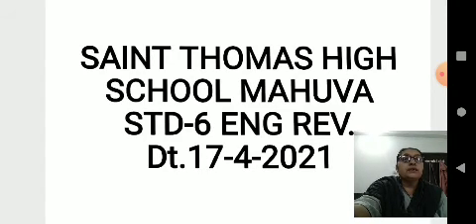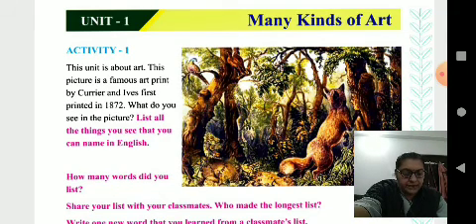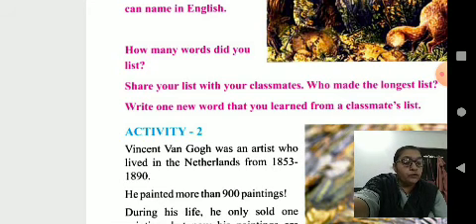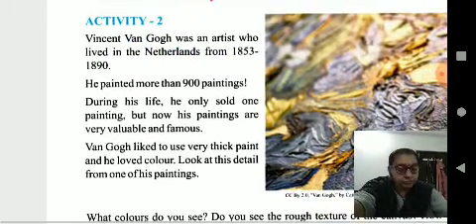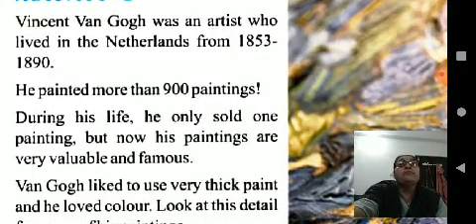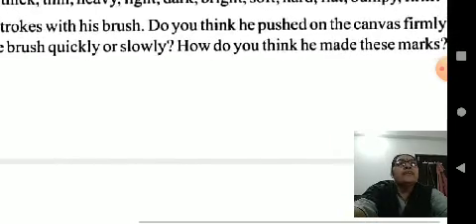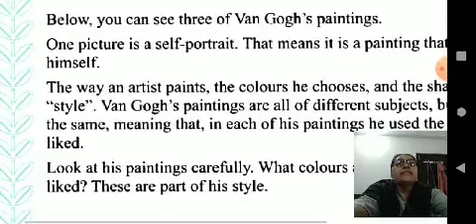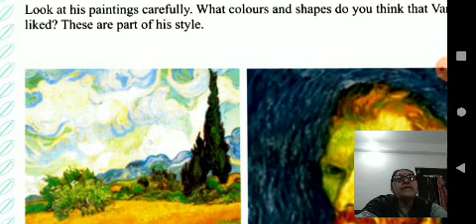Eng 6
ENGLISH